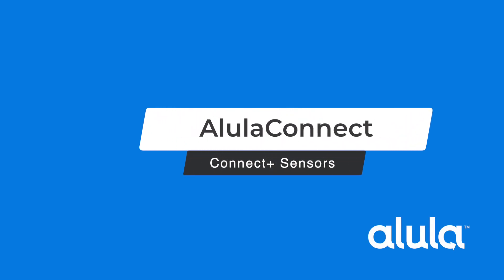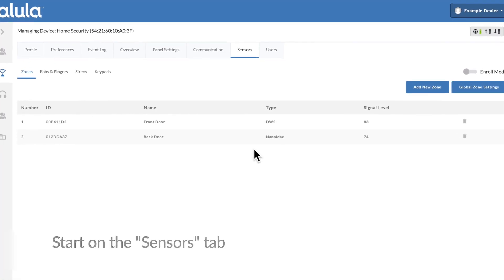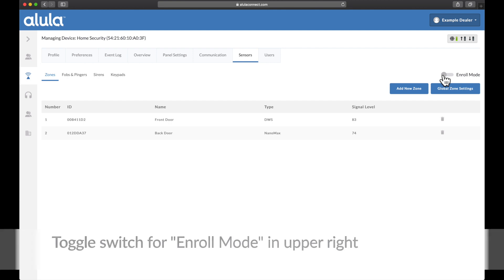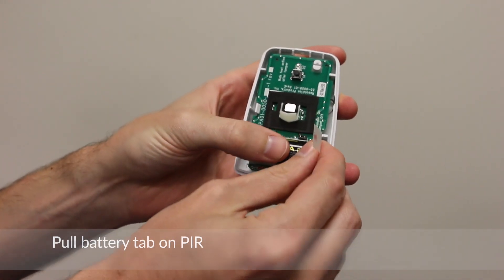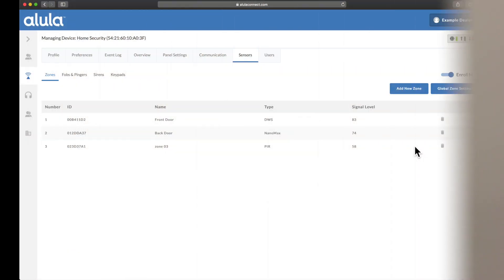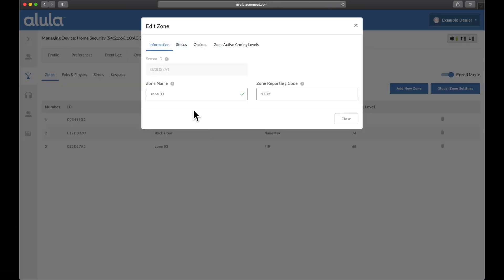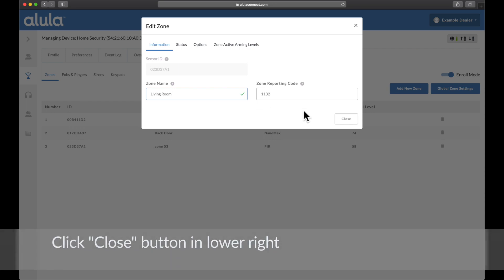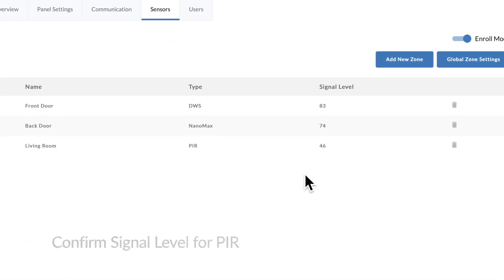AlulaConnect Connect+ Enroll PIR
This video shows you how to enroll a PIR via tamper for Connect+ using AlulaConnect.